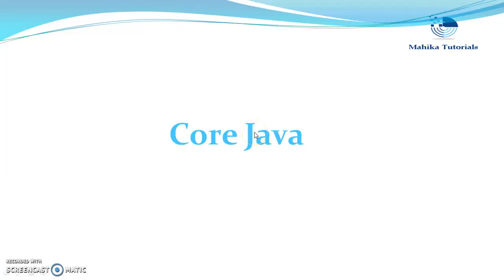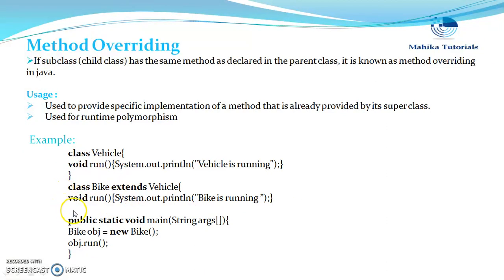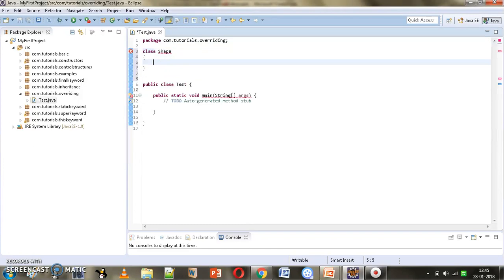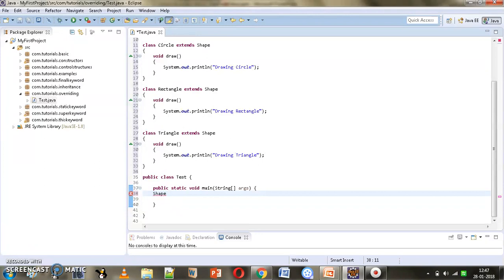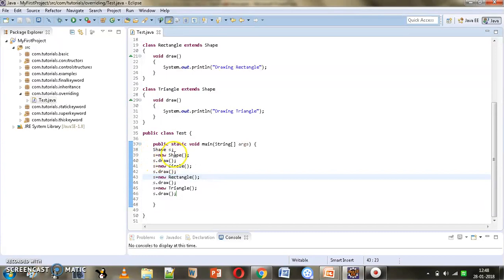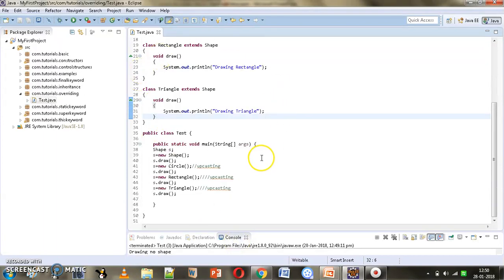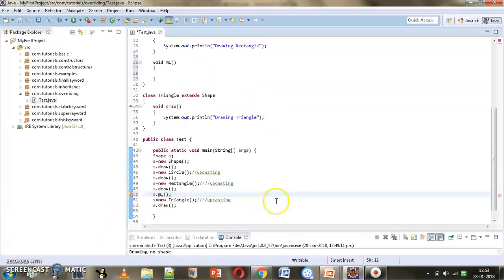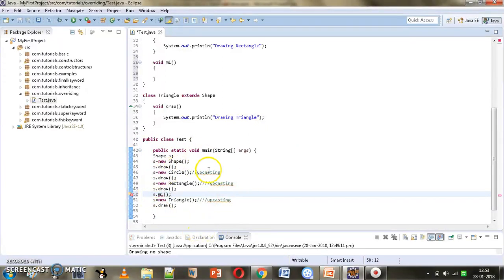Core Java 44 -Method Overriding And Runtime Polymorphism Part I.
This video explains method overriding and runtime polymorphism.